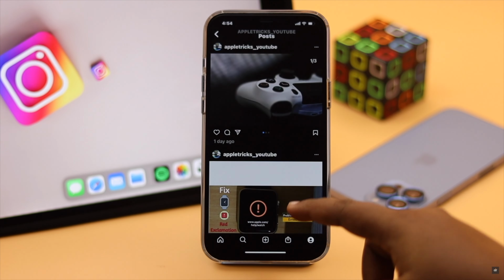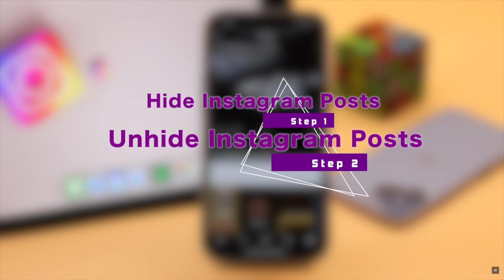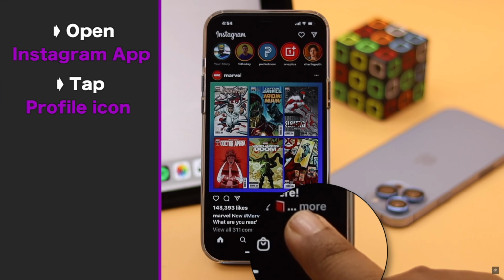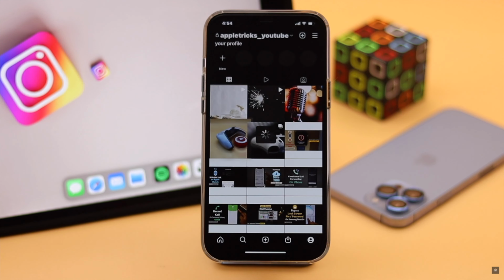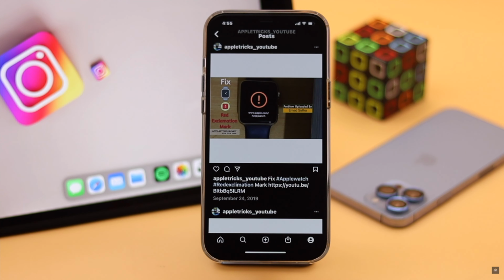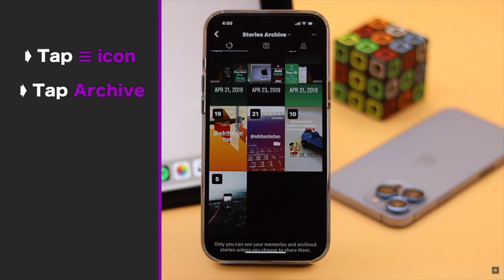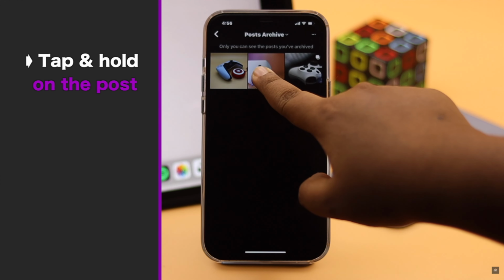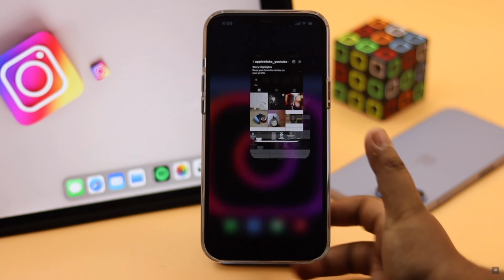Hide & Unhide Instagram Posts on iPhone (How To in 2022)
Want to Hide some posts on Instagram or unhide some Hidden posts on Instagram? In this video we will show you the step by step process to HidePosts and UnhidePosts on Instagram.

0:00 Intro
0:17 Hide Posts
0:46 Unhide Posts